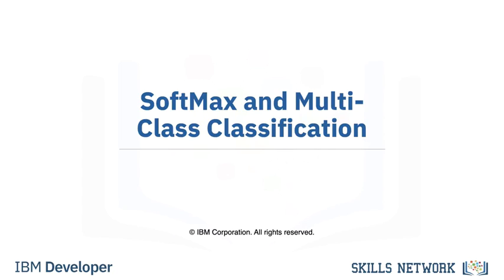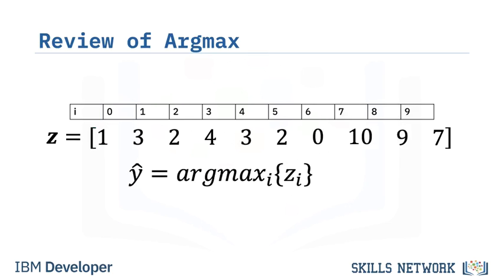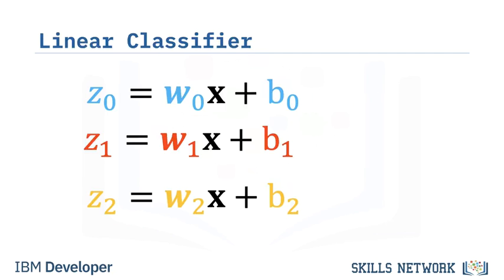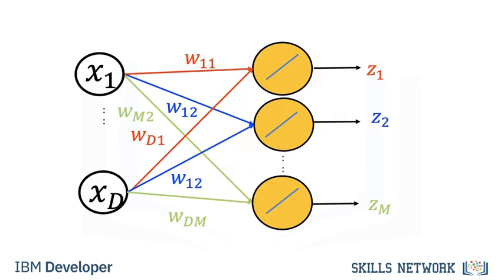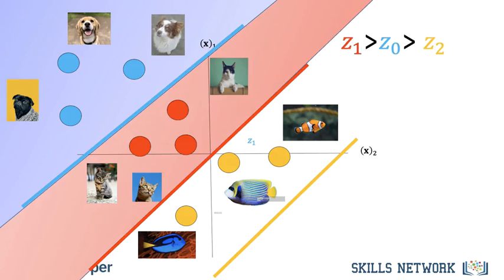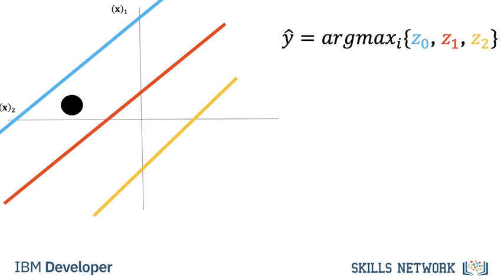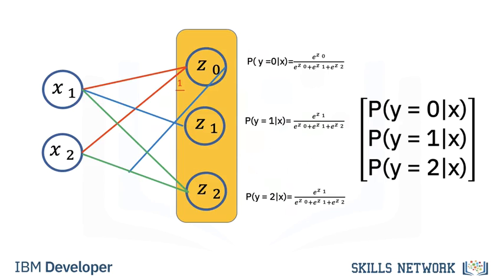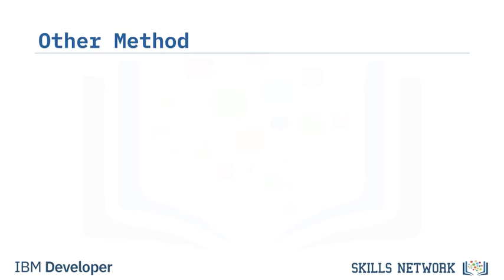06 softmax and multi class classification